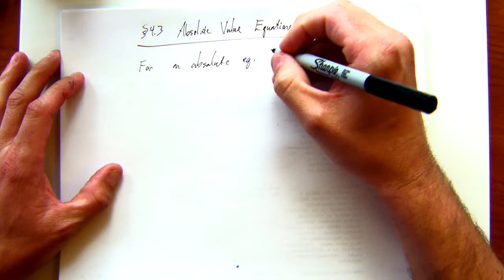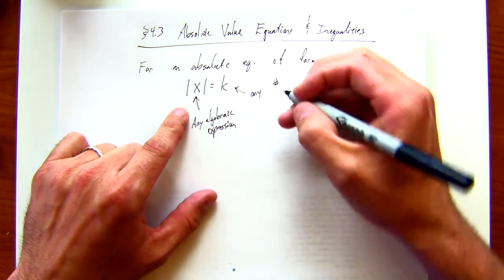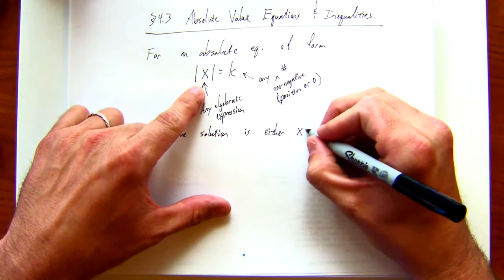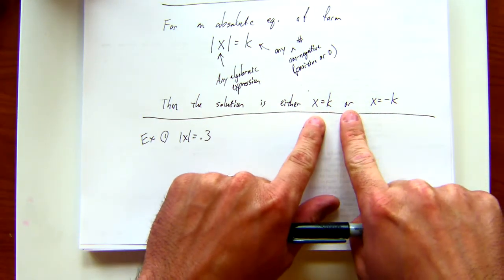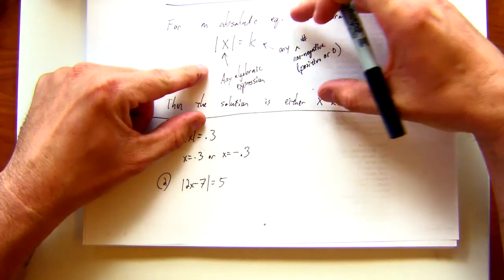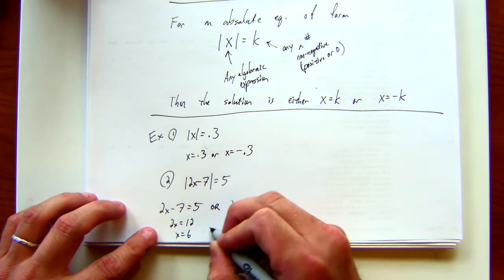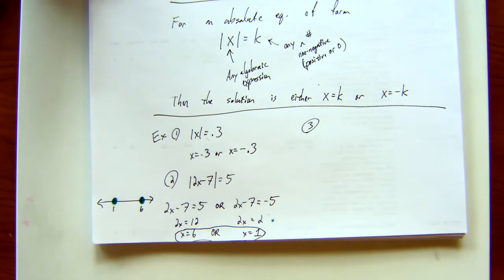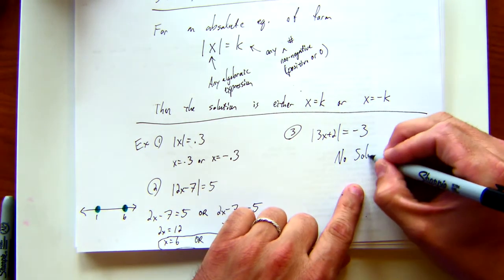3.18 Intermediate Algebra (Section 4.3) (Absolute Value Equations)